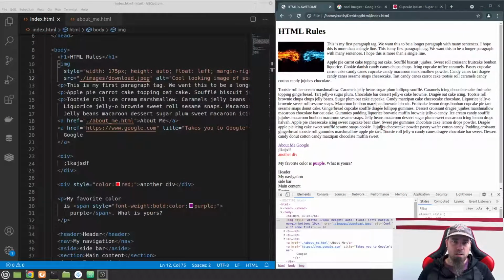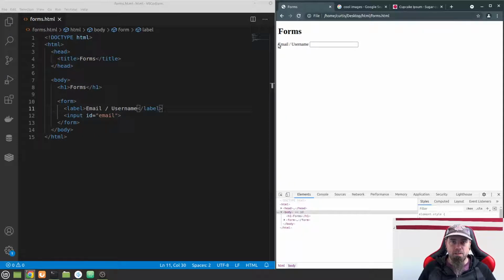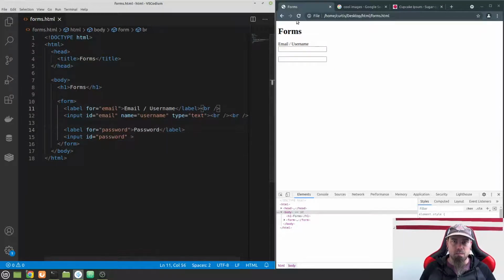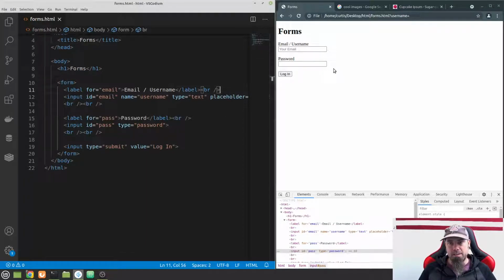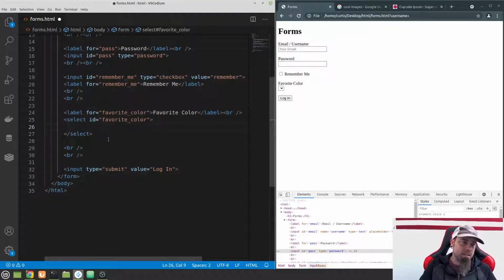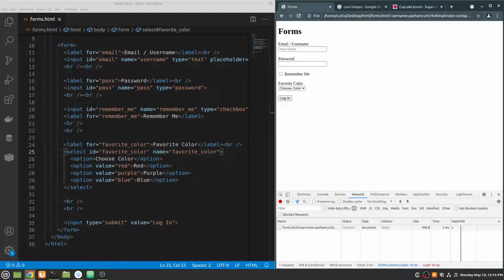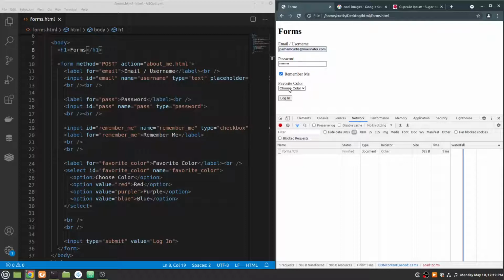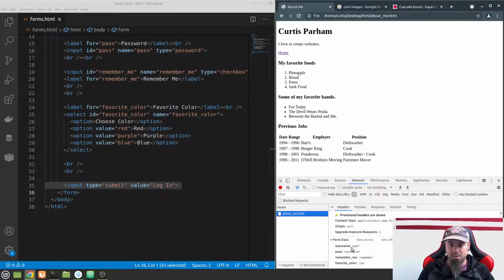Web Dev 1 - 10 Forms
In this video we make the web way more interactive with forms.

HTML
CSS
Javascript
PHP
OOP PHP
MYSQL
Git
MVC
Node.js
React.js